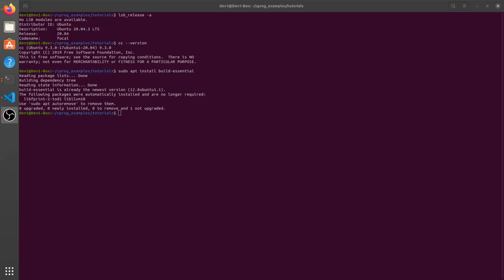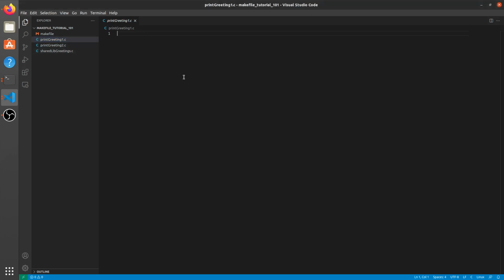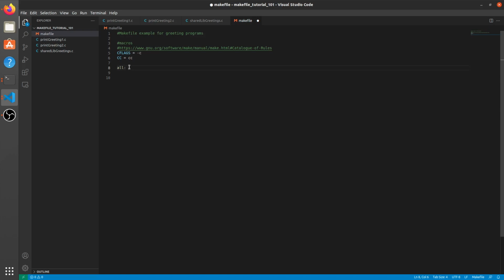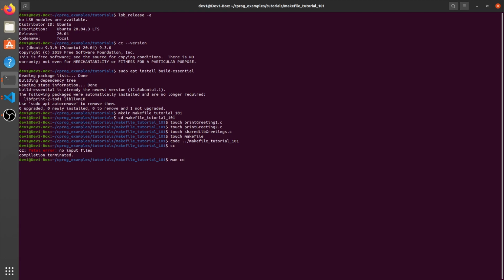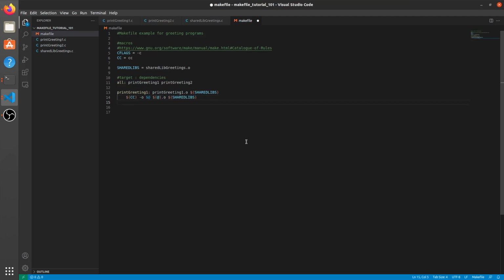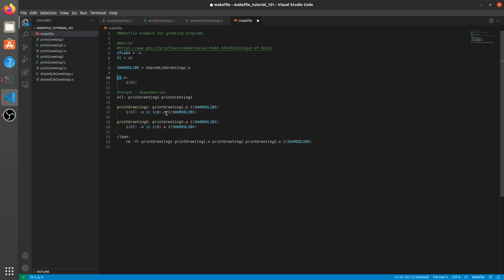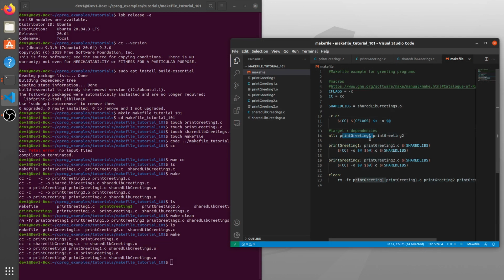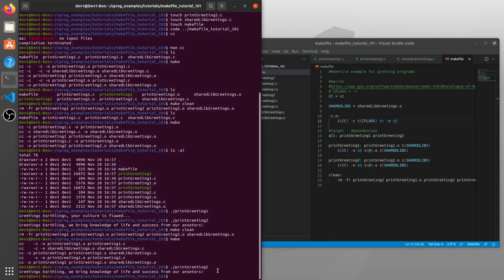C Makefile Tutorial 101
Create a makefile to compile two separate programs who share a common library. A Basic overview of makefile syntax and flow is also covered as well as where documentation is located for in-depth explanations of the makefile.